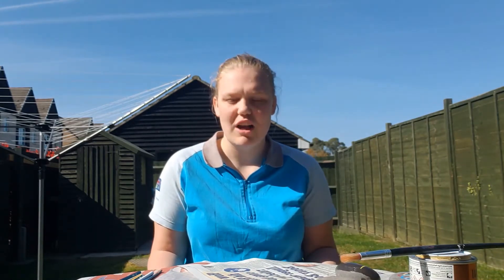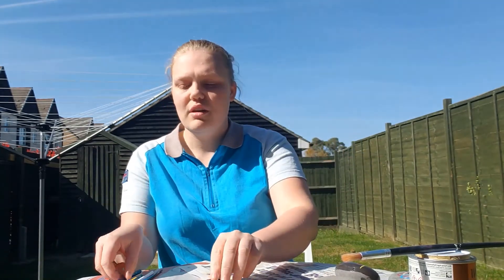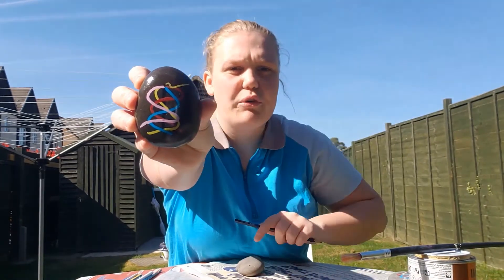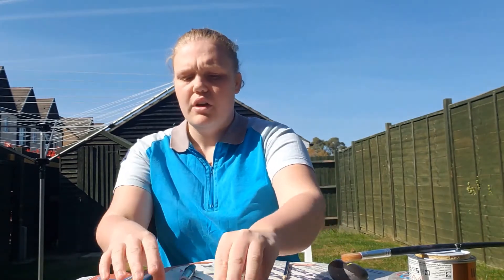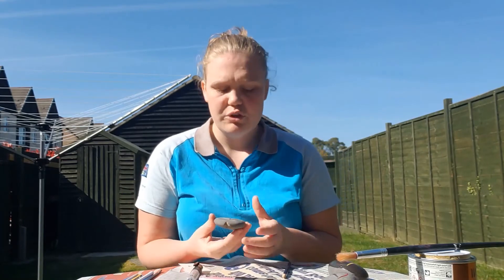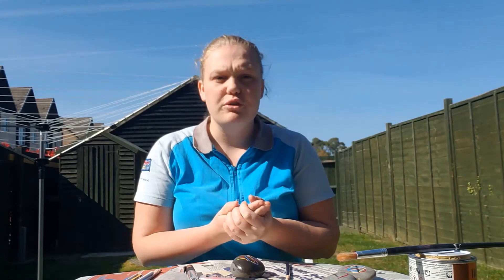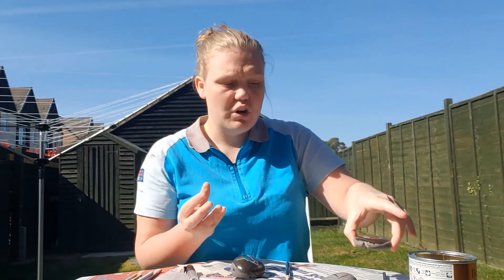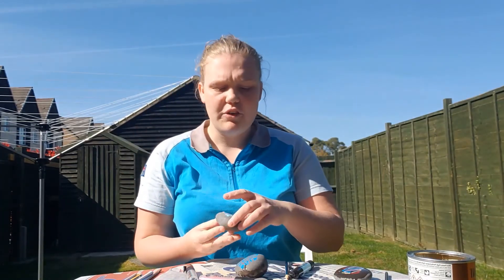Rock Painting with Lily